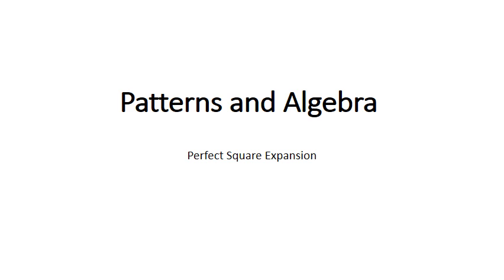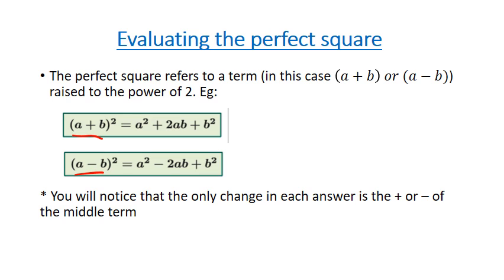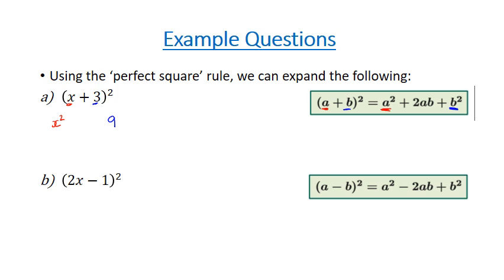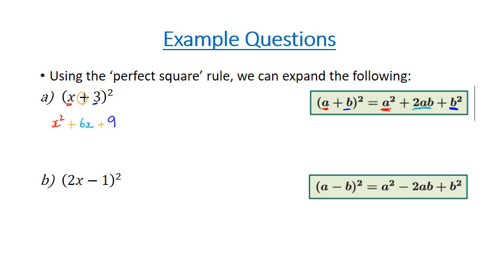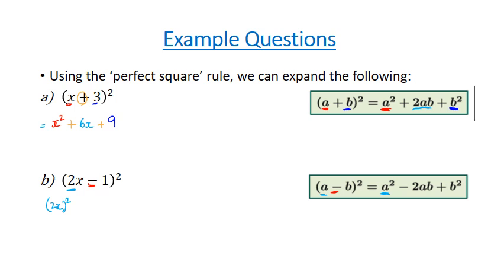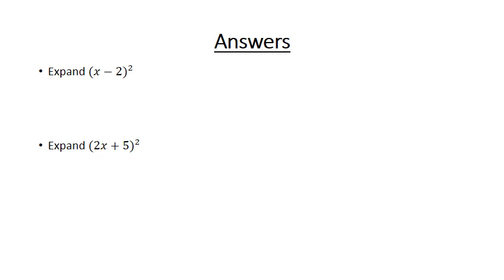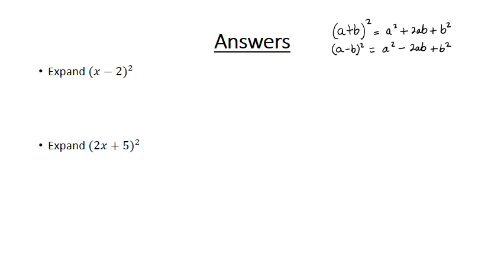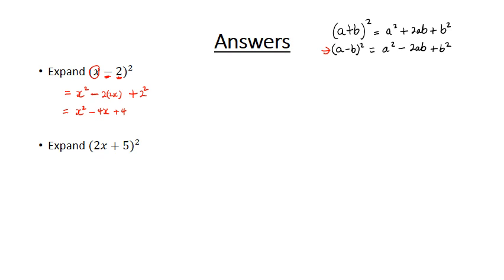perfect square mix youtube file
Video tutorial explaining the expansion of the perfect square